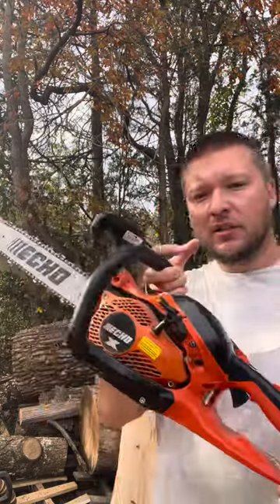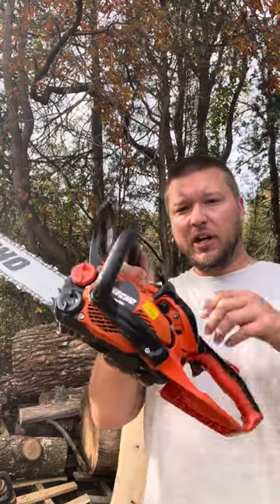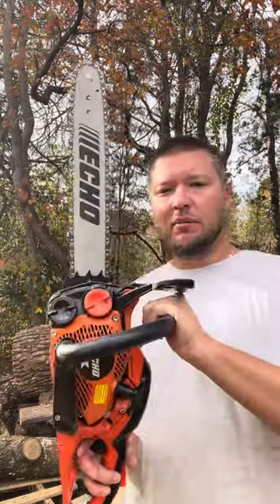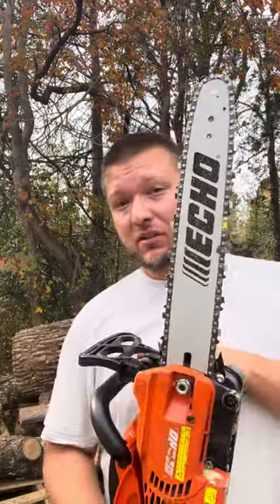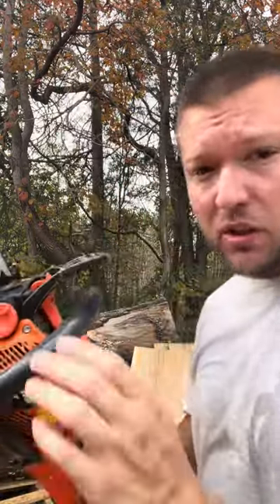This is a game changer. The Echo 2511p is so light weight-Could it be the best detail saw out there?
Nothing beats that “new tool” feeling…. and it’s even better when you didn’t have to pay full price for it. I scored this little Echo 2511p on Facebook Marketplace and I couldn’t be happier with the purchase. It’s all about weight when it comes to the tools I use and the fact that this saw with a standard 14in bar is 2-1/2 pounds lighter than my Stihl MS170 running a 12in Dime tip makes this a huge upgrade. I’ve got an 8in dime tip and a 1/4 pitch sprocket on the way and those additions along with a muffler mod and tune will make this a killer detail saw. I’ll be sure to share my long term thoughts as I put some more hours on this setup. If you’re a fellow carver I’d love to know what your preferred saw and setup is for detail work. Drop it down in the comments.

Please don’t hesitate to leave feedback or to ask any questions in the comments.